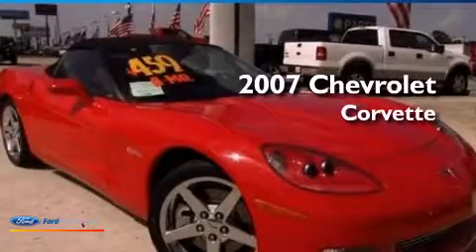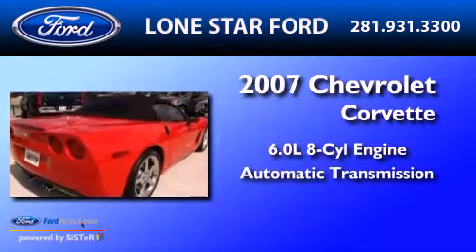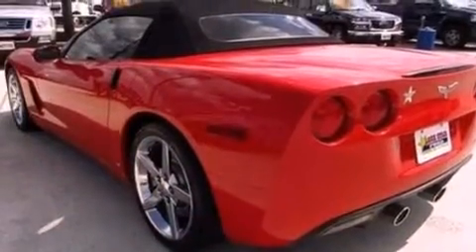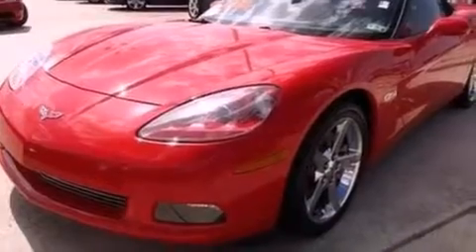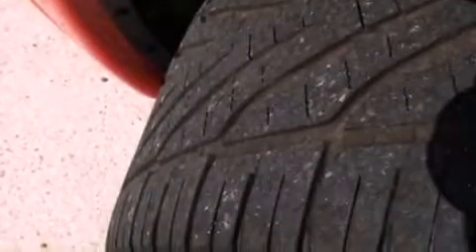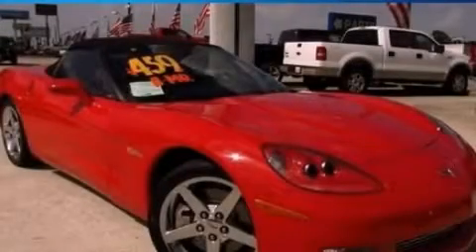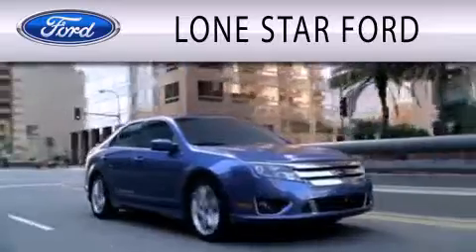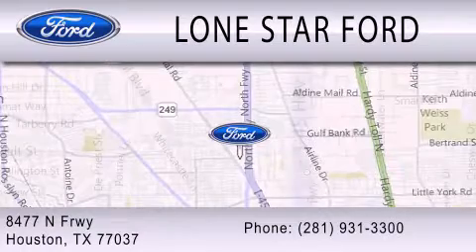2007 CHEVROLET CORVETTE TX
Year : 2007
 Make : CHEVROLET
 Model : CORVETTE
 Engine : 6.0L V8
 Trans . : AUTO

 Miles : 71,200

 Stock : T75127470